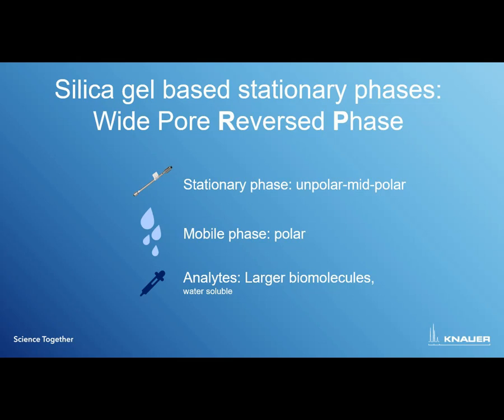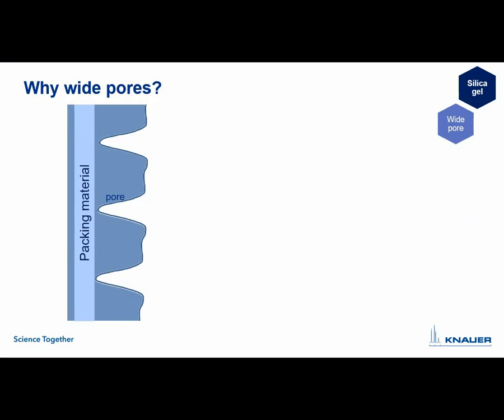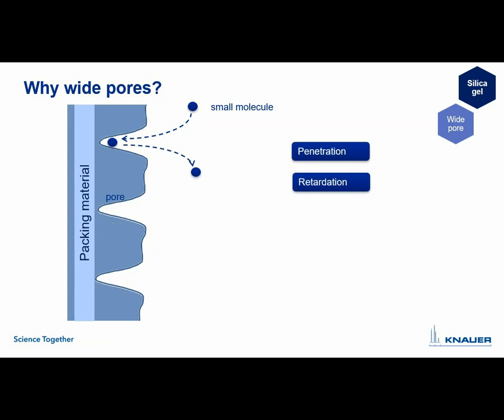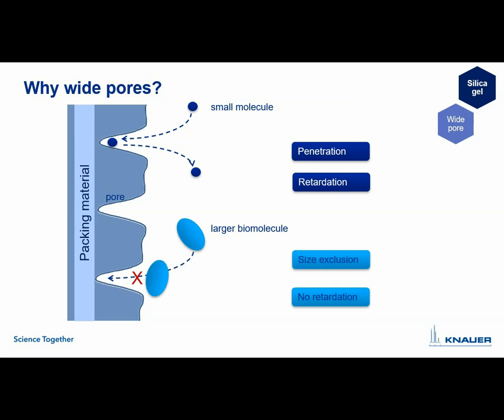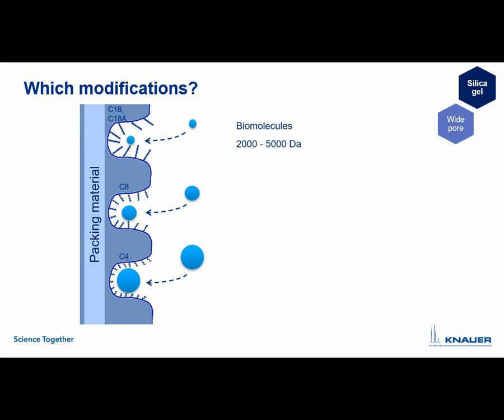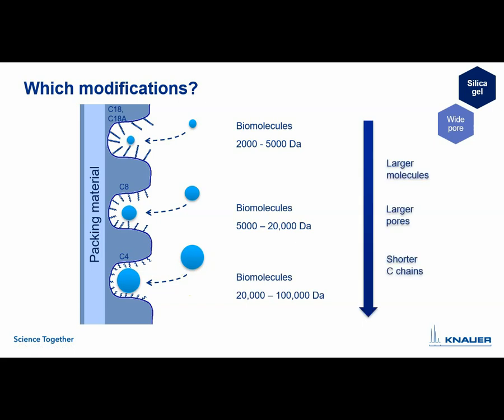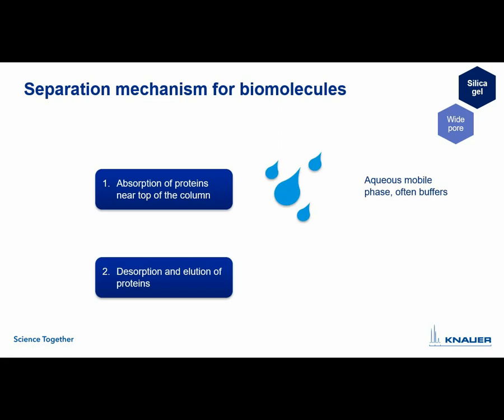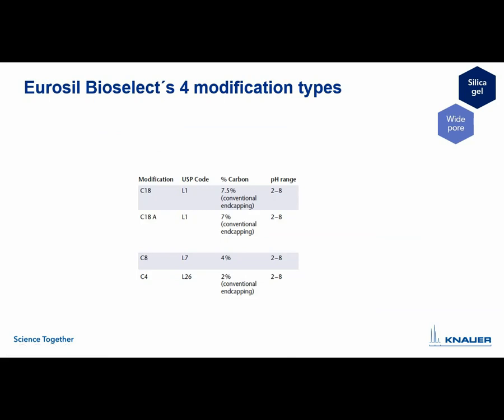KNAUER HPLC Columns Tutorial: 05 HPLC column RP widePore